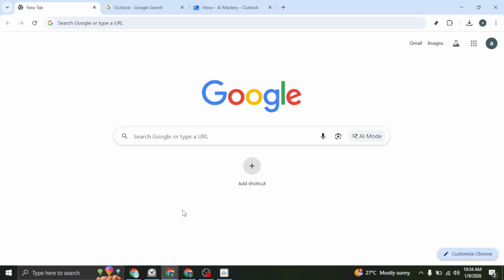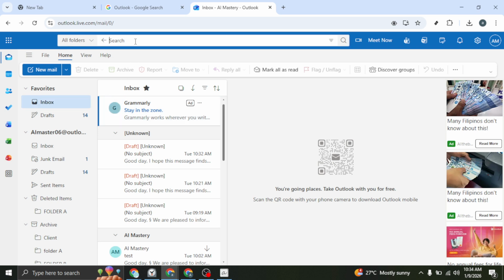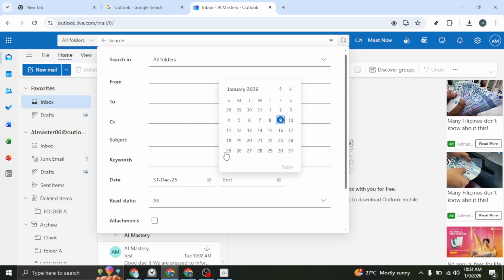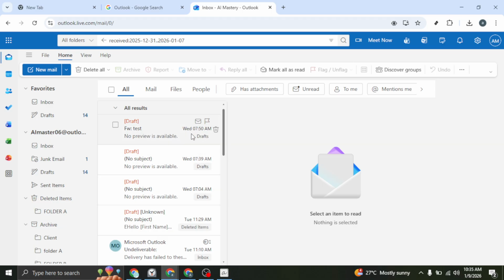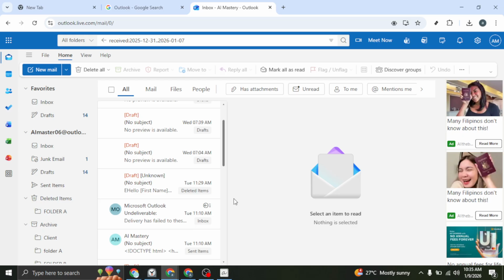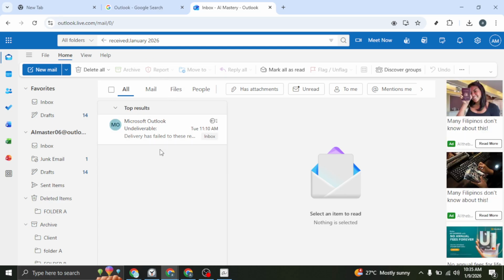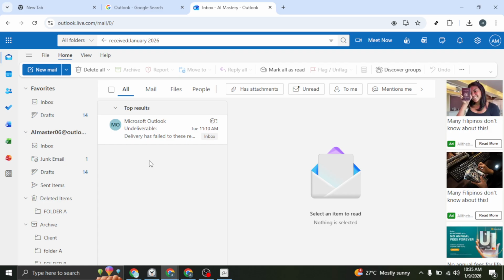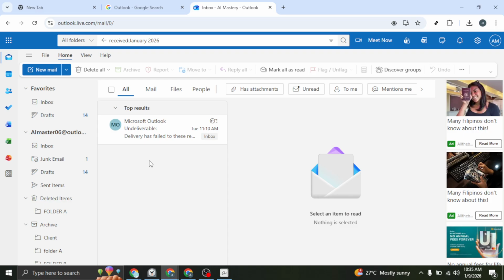How To SEARCH For Email By Date In Outlook (Tested)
In this video, we discuss how to use advanced search outlook features to find emails date filters can isolate. We cover search outlook by date operators and outlook search filters to help you find old messages and manage your large inbox more effectively.

00:00 Intro
00:11 Open Outlook on the Web
00:26 Using the Filter Panel
00:48 Set a Start and End Date
01:04 Run the Filter Search
01:27 Faster Method: Search Query
01:36 Use the "Received" Operator
02:03 Quick Search Tips
02:29 Conclusion: Two Reliable Methods